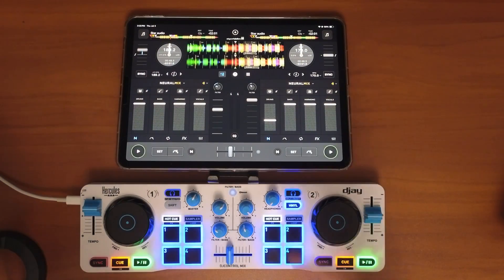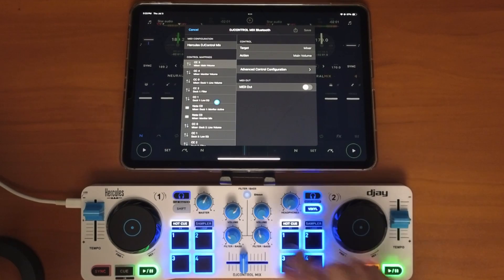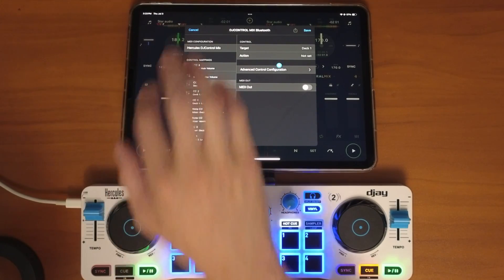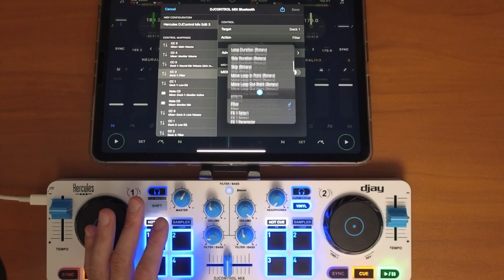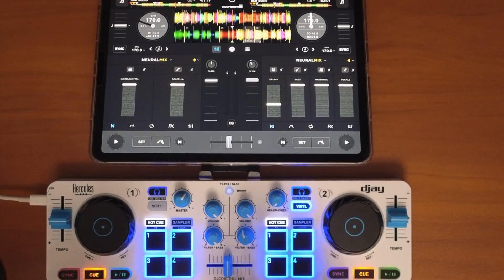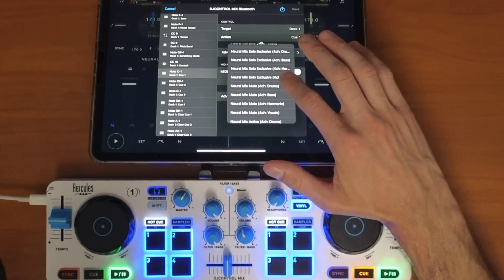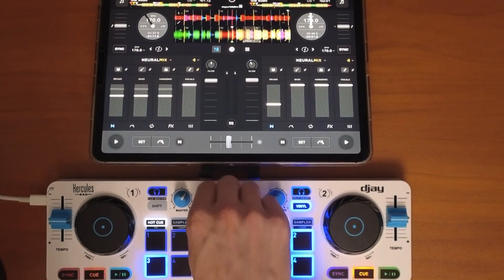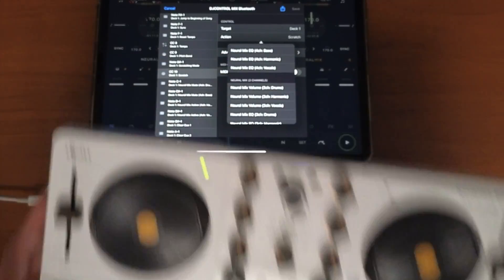Custom Stem Mapping in Djay Pro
Want full control of stems in Djay Pro? In this video, I’ll show you how to quickly map your DJ controller to control vocals, drums, and instruments separately using Djay’s Neural Mix. It’s a game-changer for clean transitions and creative sets.

Click the link below to check out the Hercules DJControl Mix Ultra – one of the best portable controllers for Djay Pro!

►Hercules DJControl Mix Ultra Mobile DJ Controller